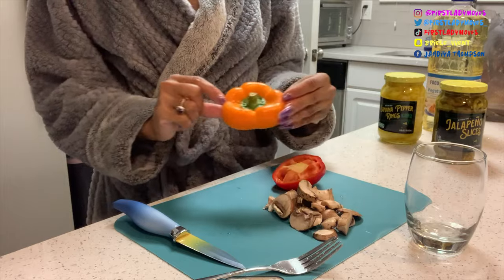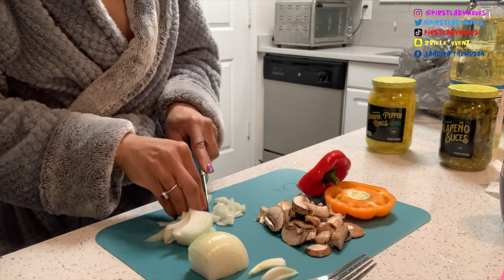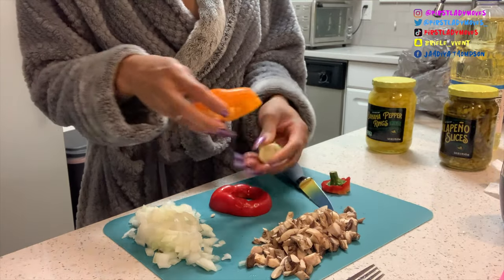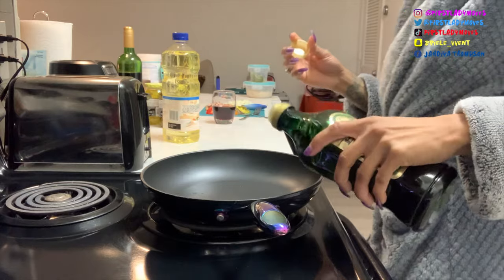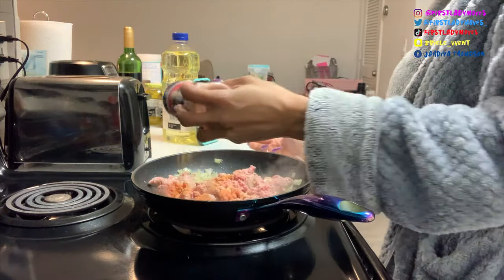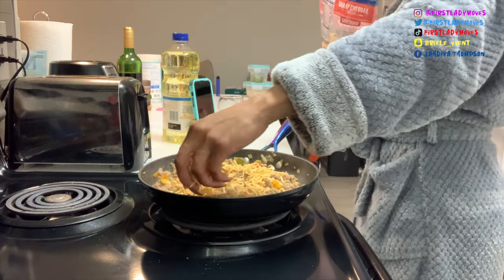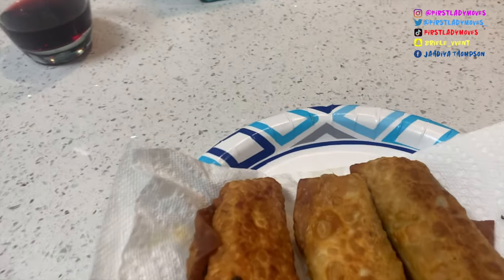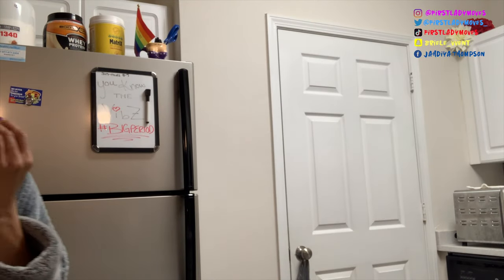Spicy Turkey Cheeseburger Eggrolls ! So Delicious !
Talk - J VibZ
Who Am I - J VibZ
*TO STREAM ON APPLE MUSIC OR TO PURCHASE ITUNES, THE LINKS ARE BELOW*

What's Up J SQUAD, PLUM SQUAD, It's Your Girl J
WELCOME to J VibZ Where It's A Whole Lot Of Great VibZ Going On BIGPERIOD

You don’t want to miss the GLO-UP & JOURNEY of my life !